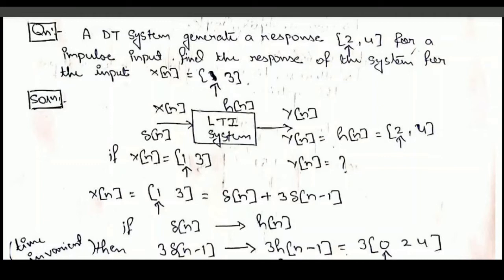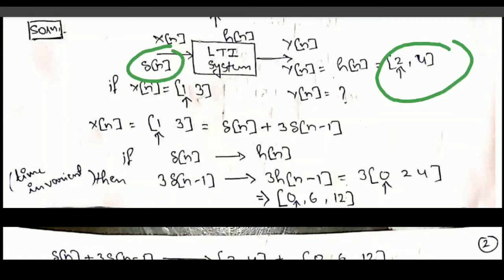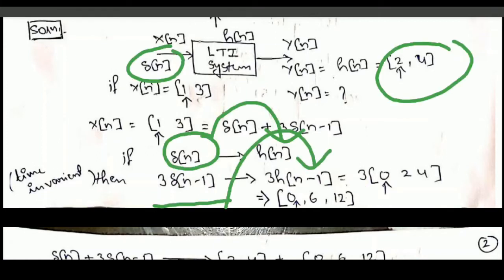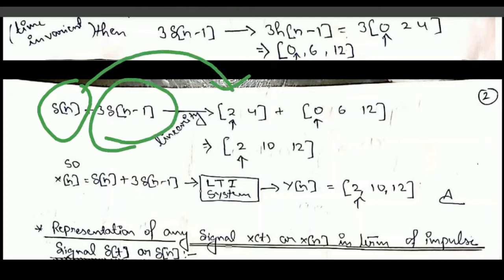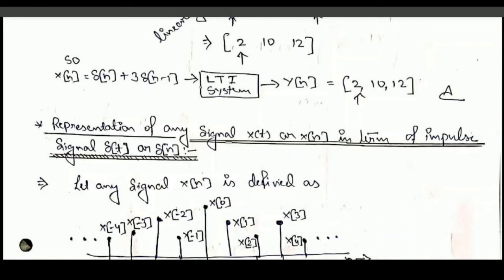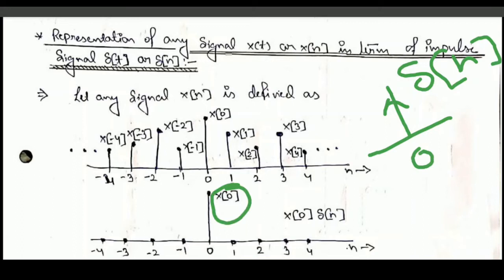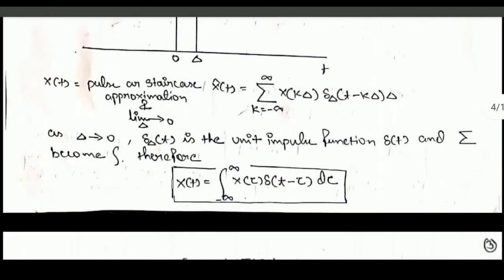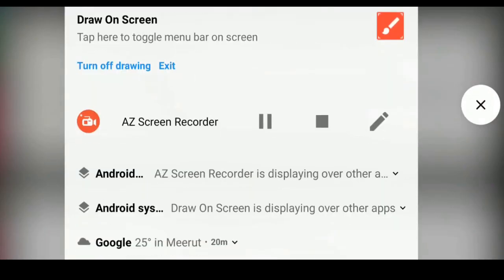Lecture-2 Representation of x(t) or x[n] in term of impulse signal.